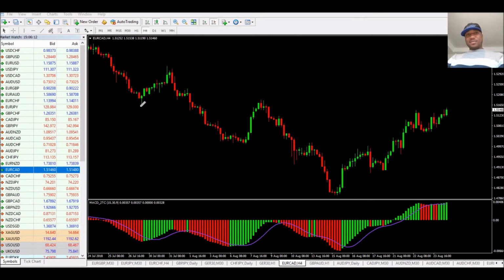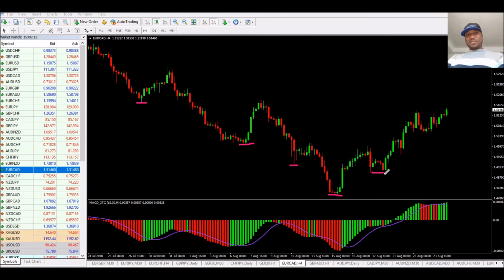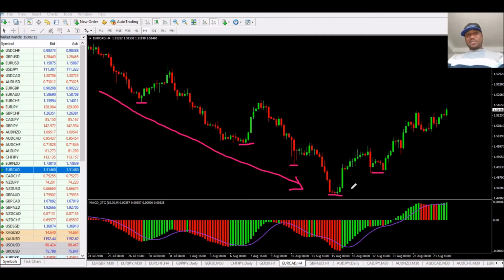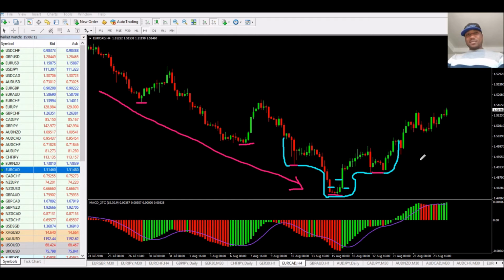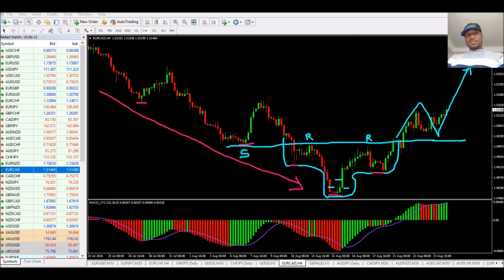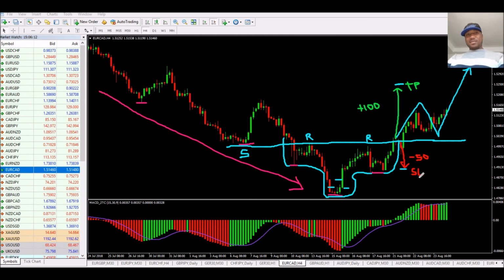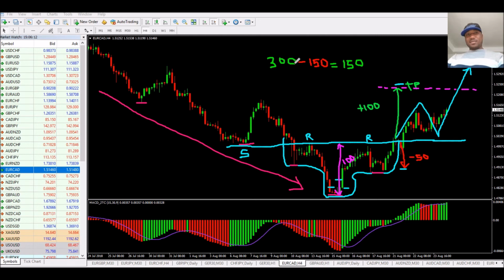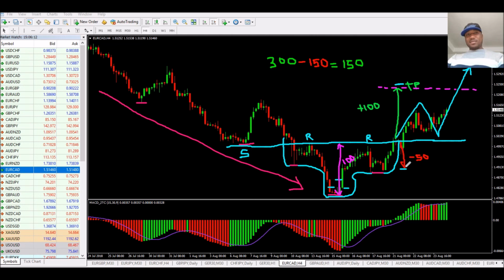LESSON 2 How To Trade The Head And Shoulders Pattern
Learn LESSON 2 How To Trade The Inverse Head And Shoulders Pattern. The Head and Shoulders chart pattern is one of the most commonly known price patterns, and most often traded incorrectly by beginners and some intermediate traders.

In this video you will learn to identify and trade the Inverse Head And Shoulders Pattern and make profit from the market.

Enjoy the video! LESSON 2 How To Trade The Head And Shoulders Pattern. Leave your questions and comments below!

At Green Forex Academy we believe that trading is a skill that can be learn over time and NEVER consider it as a  get rich quick scheme. Always factor the risks and efforts that must be put into achieving such a goal. Your positive motivation is key to trading success. Winners never quit and quitters never win, so keep moving forward and be a winner.

Green Forex Academy will teach you how to trade with a plan and be discipline to stick to your plan and strategy because that is the way you can become successful in trading. Avoid taking trading decisions based on emotions.

Equities, Futures, Options, and Currency Trading have large potential rewards, but also large potential risk. You must be aware of the risks and be willing to accept them in order to invest the forex, futures, options etc.

Our website or Youtube Channel is neither a solicitation nor an offer to Buy/Sell equities, futures or options etc. No representation is being made that any account will or is likely to achieve profits or losses similar to those discussed on this channel. The past performance of any trading system or methodology is not necessarily indicative of future results. Absolutely consult your Registered Financial Advisor and your Risk Trading Plan before ever investing or trading any financial instrument!